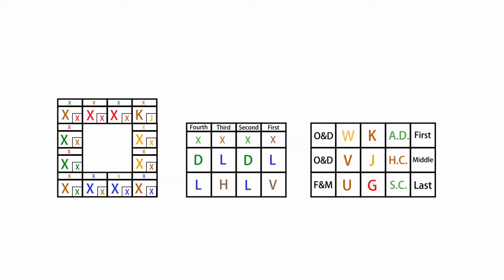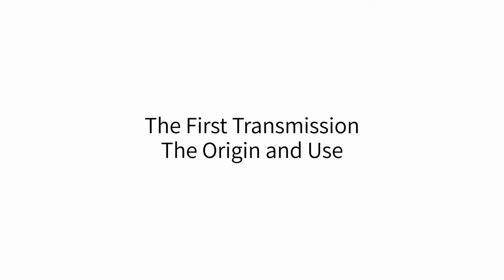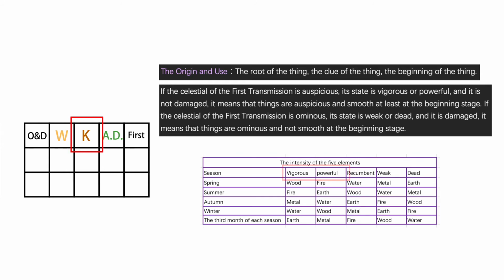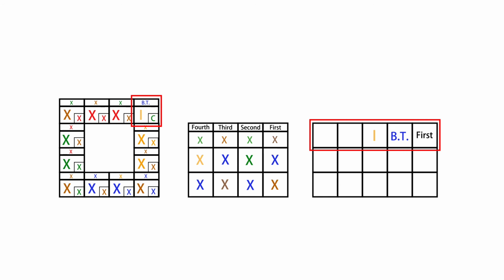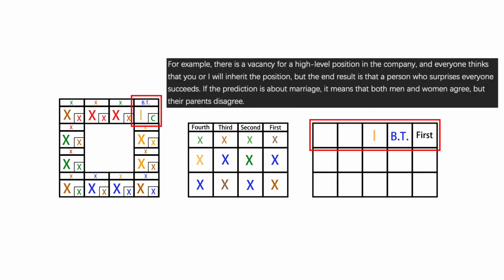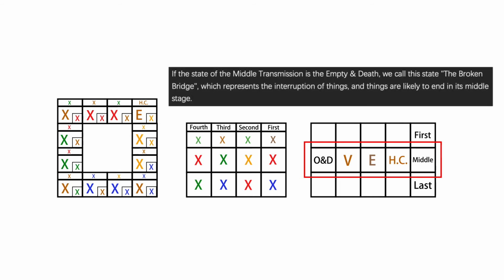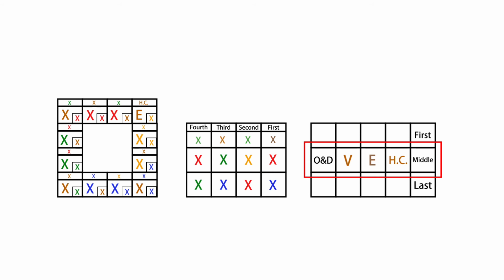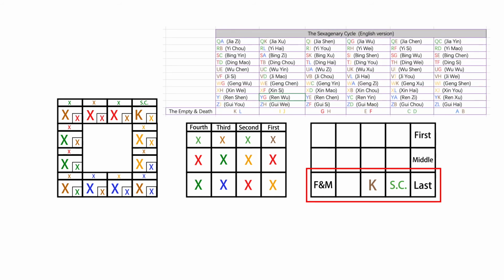Predict anything with just a single phone E23: How to Analyze the Three Transmissions